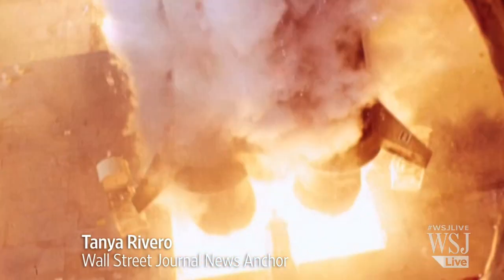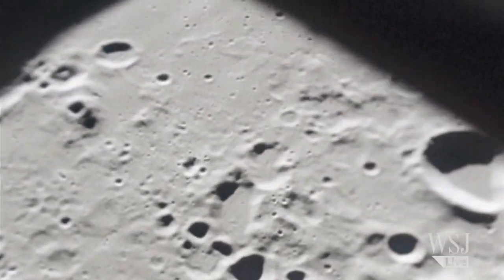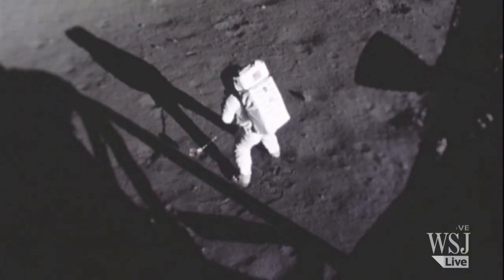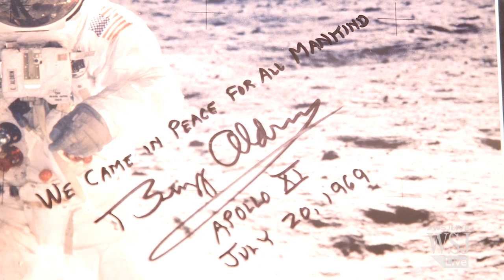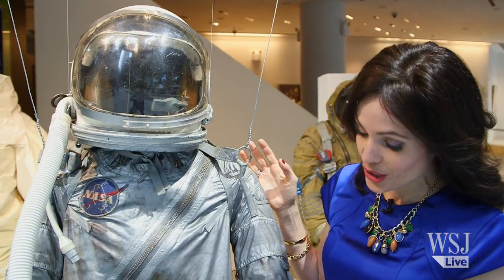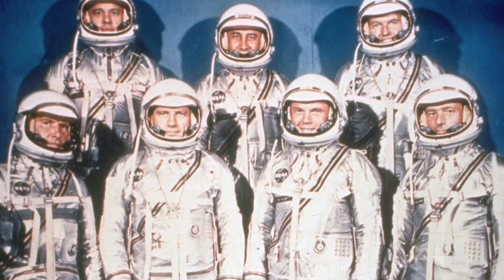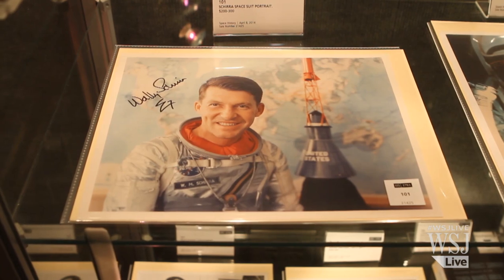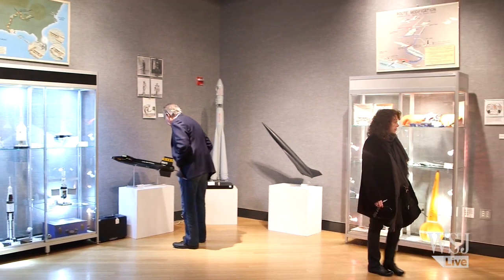Rare NASA Space History Artifacts for Auction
Space buffs alert: Memorabilia from NASA's Apollo missions including space suits and items with lunar dust go on the auction block at Bonhams.  WSJ's Tanya Rivero reportsSubscribe to the WSJ channel here: